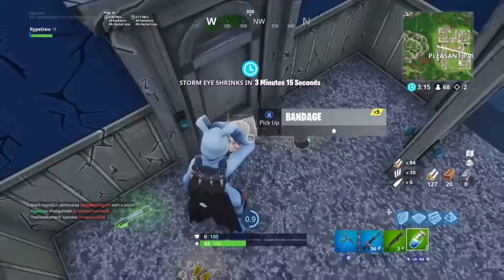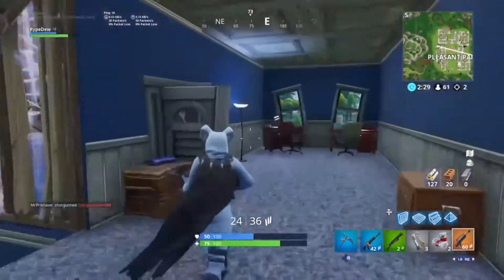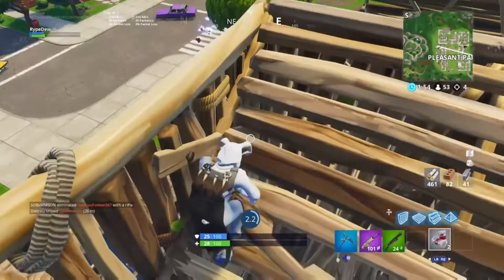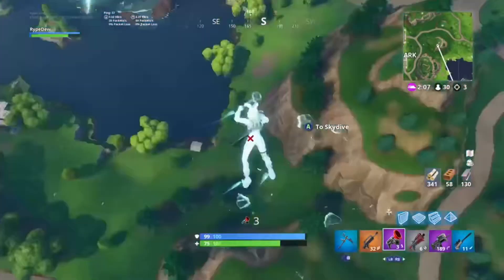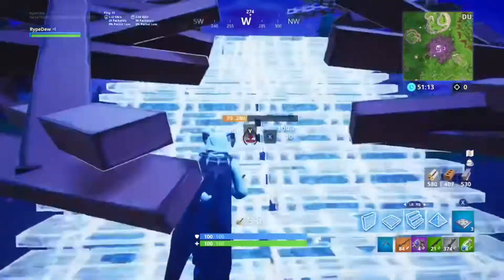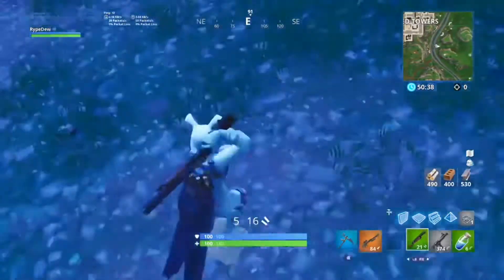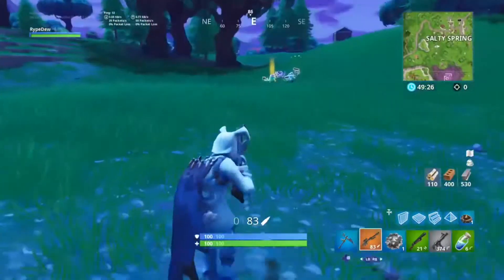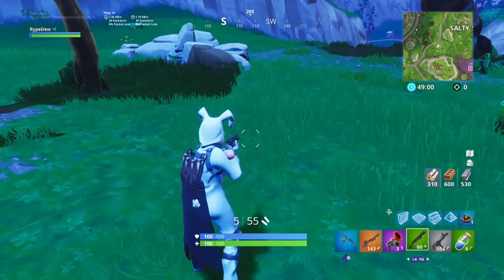5 ways to drop higher kill games (solo)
How to drop higher kill games 15-20 in solo.